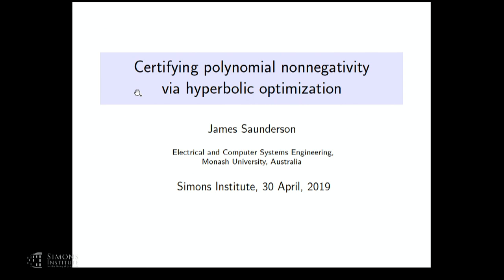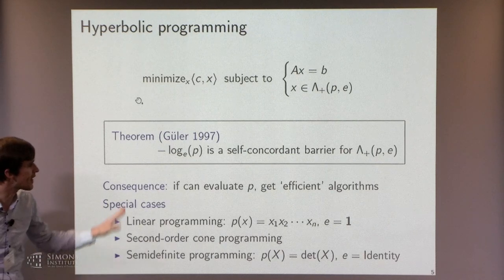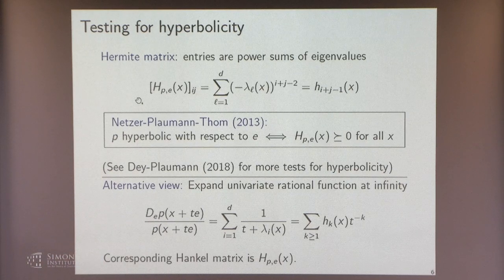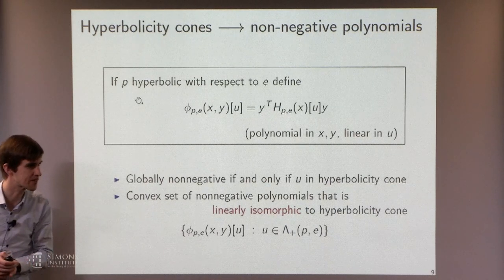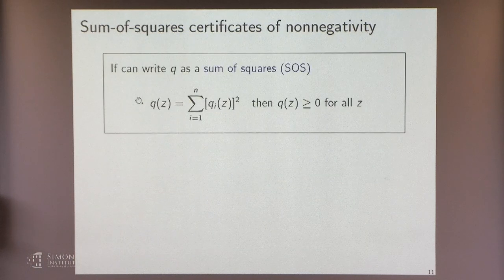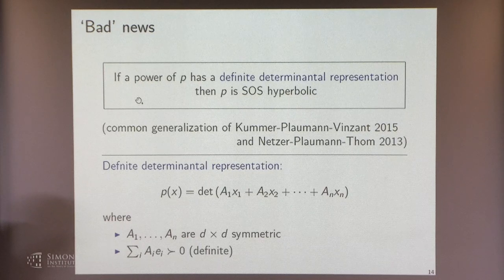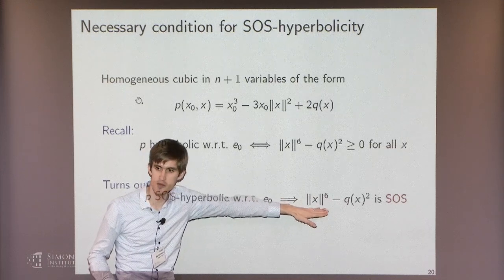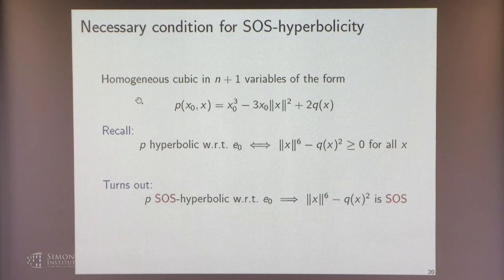Certificates of Polynomial Non-Negativity via Hyperbolic Optimization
James Saunderson (Monash University)
Hyperbolic Polynomials and Hyperbolic Programming